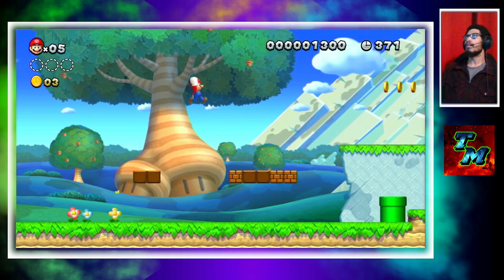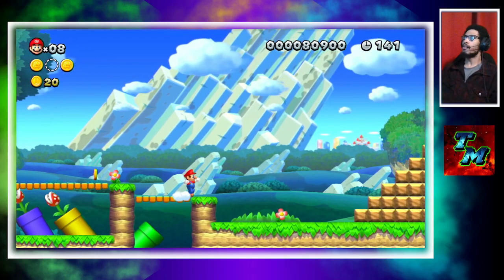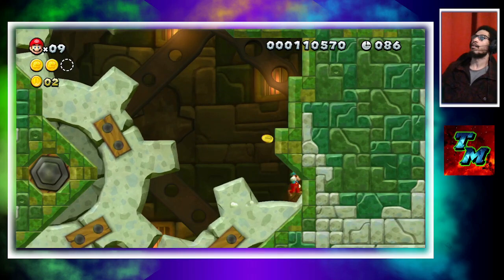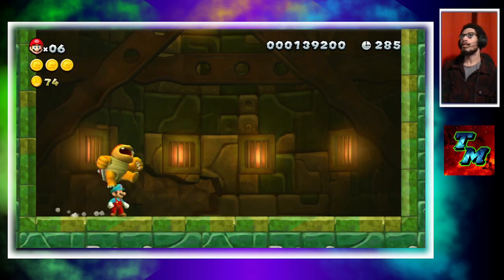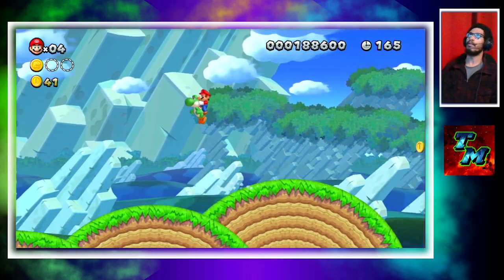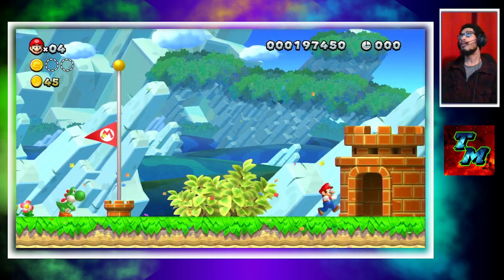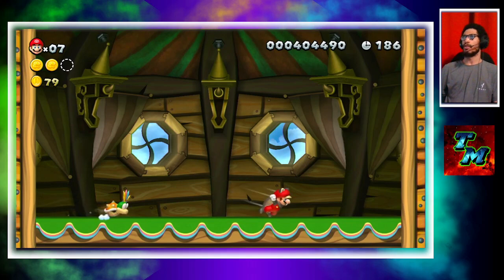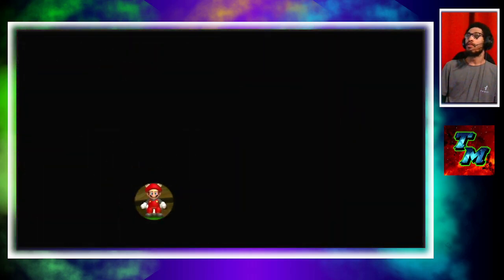New Super Mario Bros. U + New Super Luigi U: First Gameplay On Wii U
Taking a step back into pre-wonder 2D Mario. New Super Mario Bros. U and New Super Luigi U for the Nintendo Wii U. I'm feeling nostalgic and I got my hands on this copy for pretty cheap. So let's try the first couple of levels.